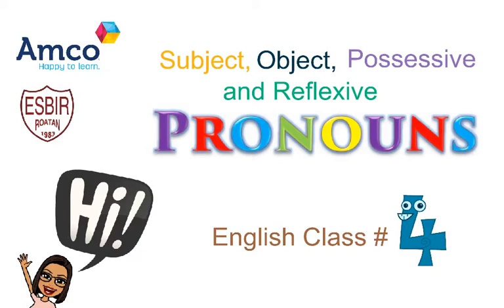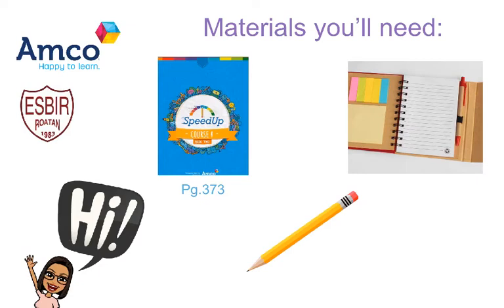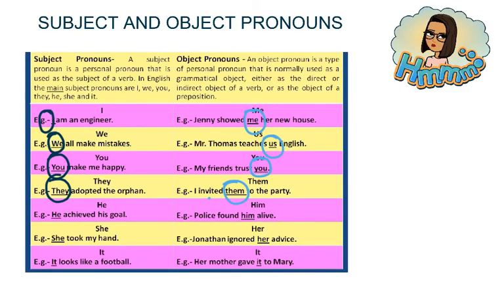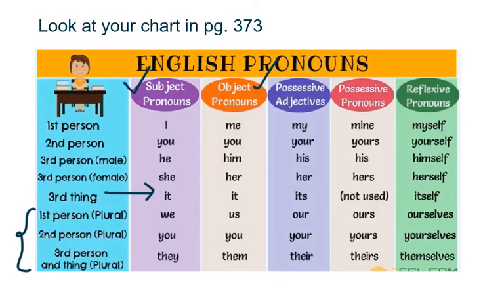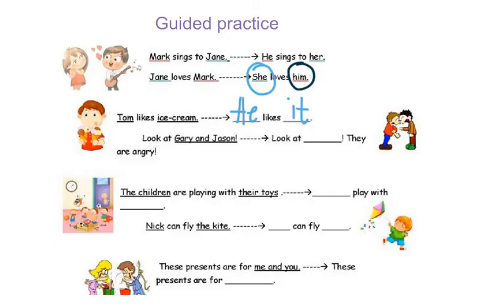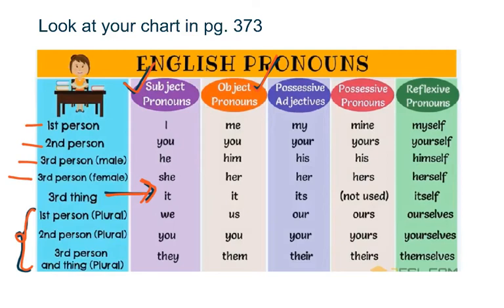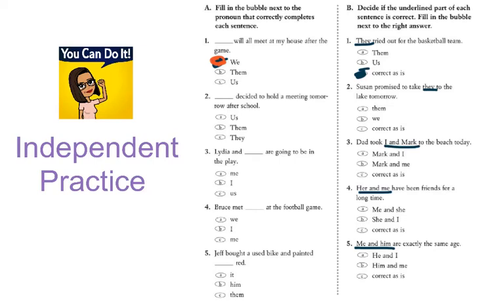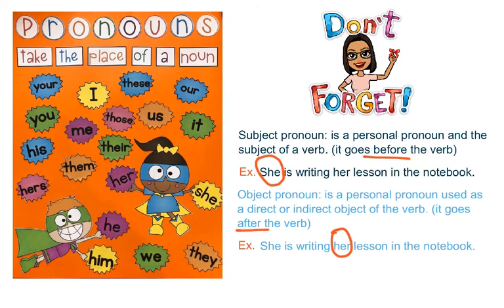E4 Subject, Object, Possessive and Reflexive Pronouns pt.1